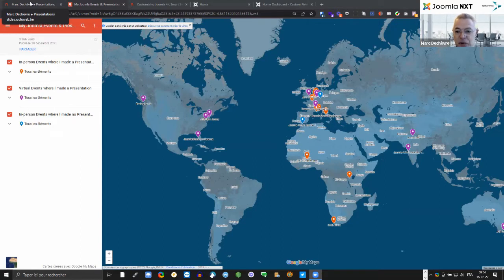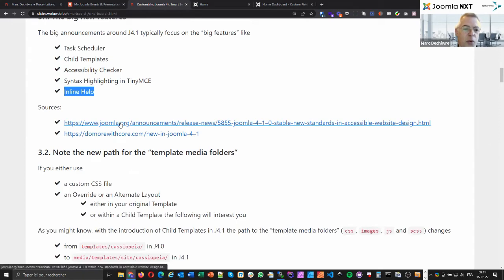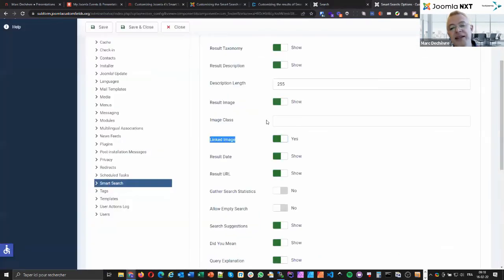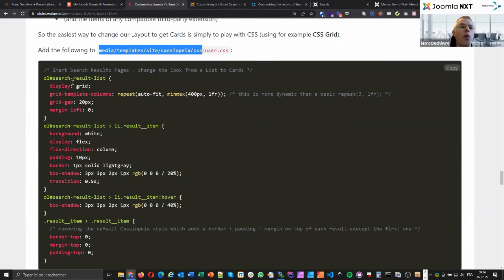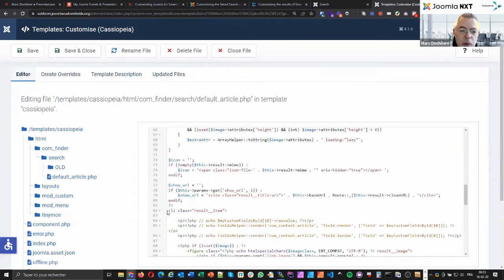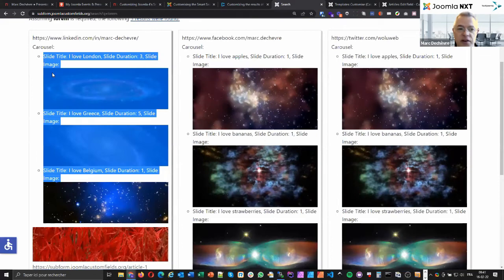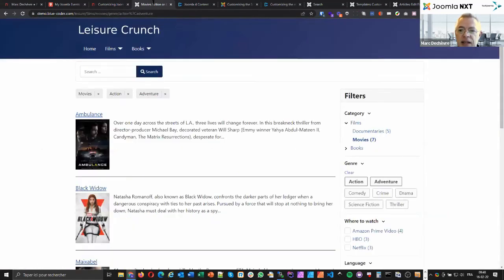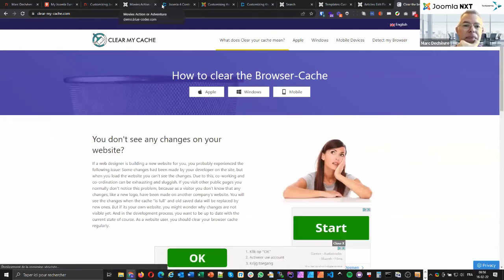Customizing Joomla 4's Smart Search Result Page by Marc Dechèvre | Joomla NXT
Learn how to change the layout, how to add the article image and even how to add custom fields.

An insightful session by Marc Dechèvre at Joomla NXT- Feb'22. Marc is Founder of Woluweb- which is a well known Web Agency based in Brussels. He is very much involved in the Open Source world, in particular in the Joomla Community and loves to share his expertise to the world outside.

Joomla NXT is a Virtual Event Series by Techjoomla to open up a new world of possibilities through Insightful sessions from thought leaders of Joomla. We aim to create a platform that connects Joomla Enthusiasts to share best practices, ideas and insights to build websites and powerful online applications with Joomla.